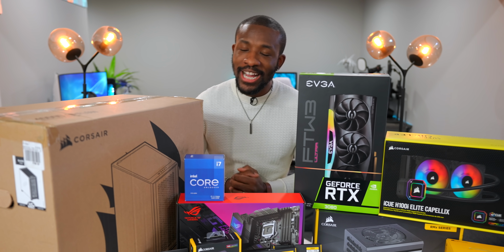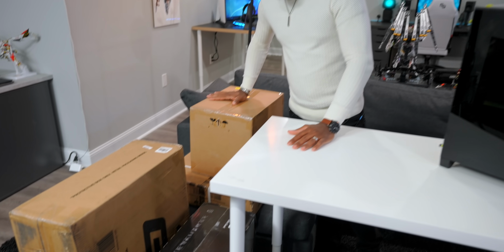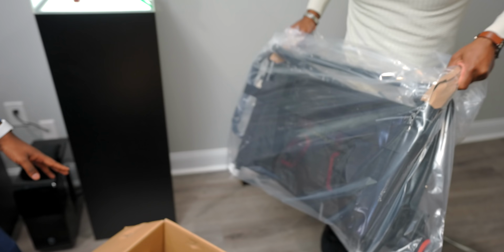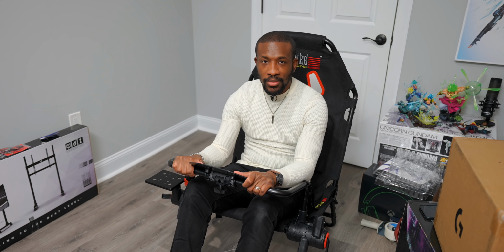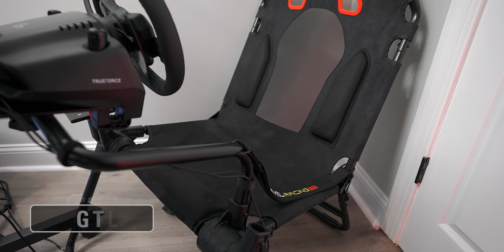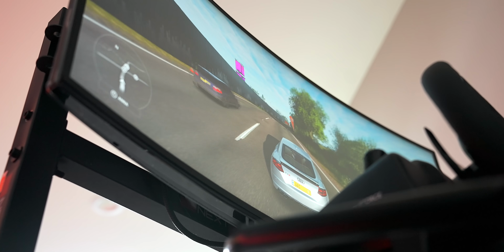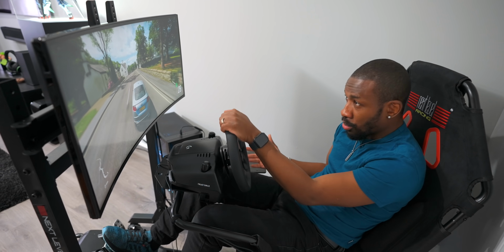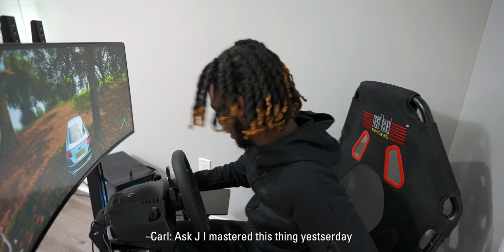Building My First Racing Setup!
Learn to build your very own Smart Home with my new course! The Man Cave just a new addition! We added a racing simulator to the basement and things will never be the same again.  Get a free pair of wireless Bluetooth headphones at Micro Center

ASUS Z590-E ROG STRIX Gaming WiFi Intel LGA 1200 ATX Motherboard
Corsair VENGEANCE RGB PRO 16GB (2 x 8GB) DDR4-3600 PC4-28800 CL16
Corsair RM850 850 Watt 80 Plus Gold ATX Fully Modular Power Supply